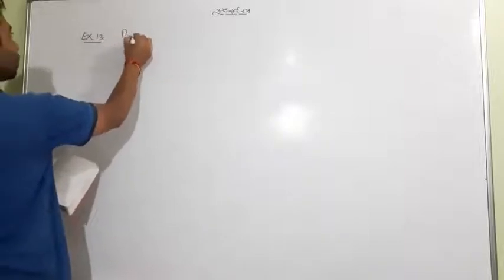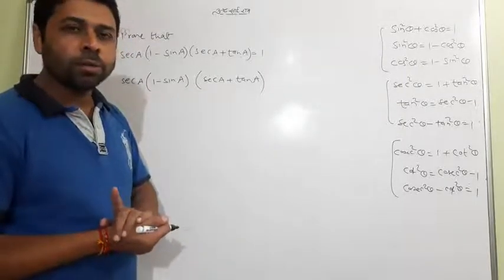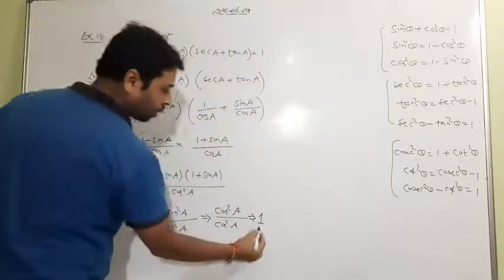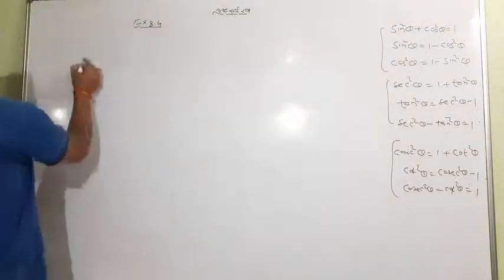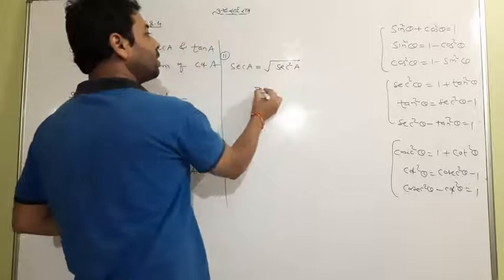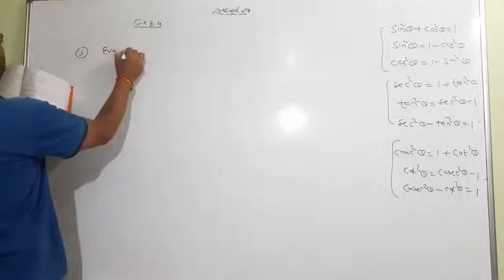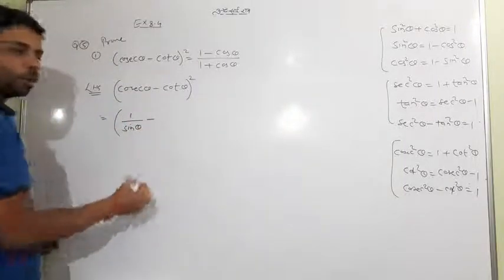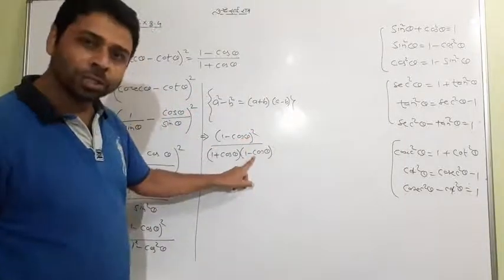CLASS X | APPLICATION OF TRIGONOMETRY | MATHS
QUESTIONS OF TRIGO BASED ON IDENTITIES